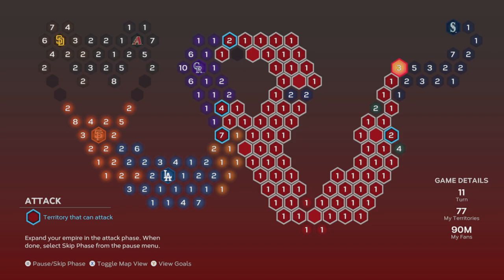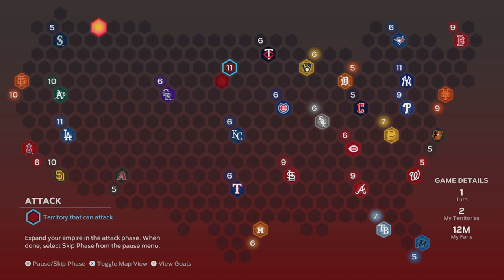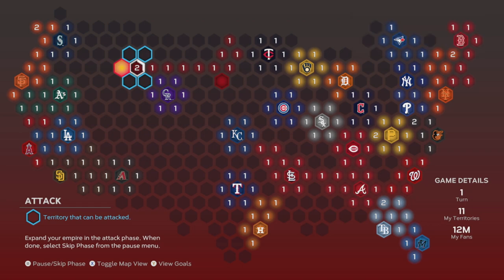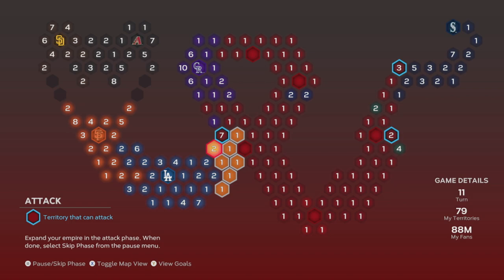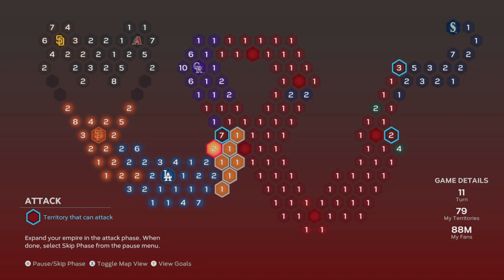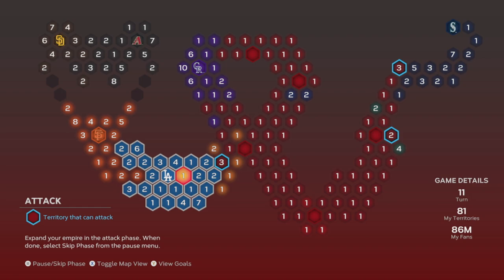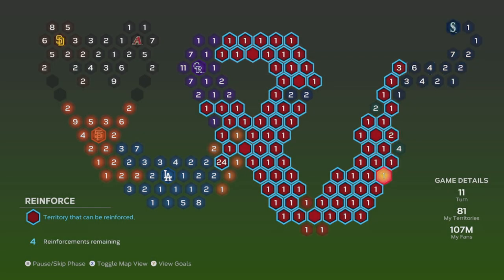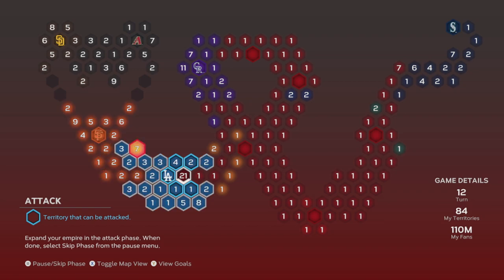MLB The Show 23 BEST Tips To Beating ALL Conquests In Diamond Dynasty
In this video, we are playing mlb the show 23 diamond dynasty where we are giving our best tips and tricks on how to quickly and effectively beat conquests in mlb the show 23. We give our best strategy for the nation of baseball conquests along with all the featured ones that come out such as the team affinity conquests!

My Ohio Sports Talk Channel:
XBOX GT: Reviive Legacy PSN: Revived_Legacy